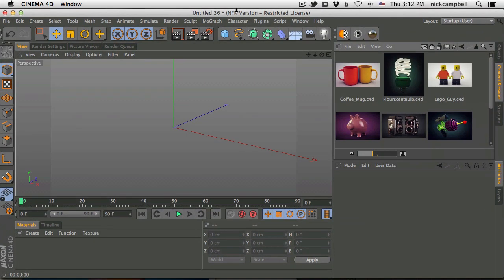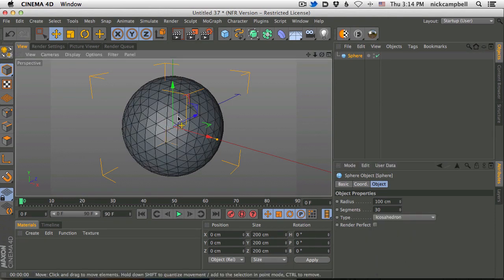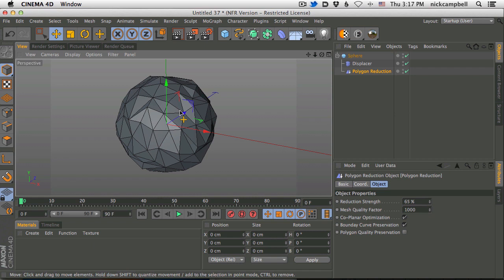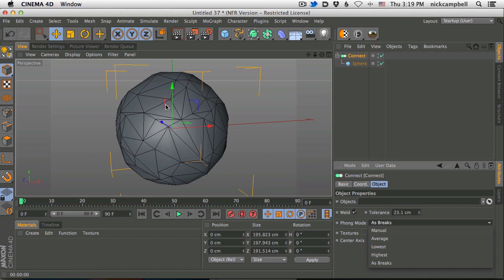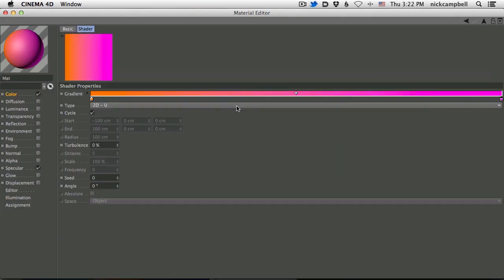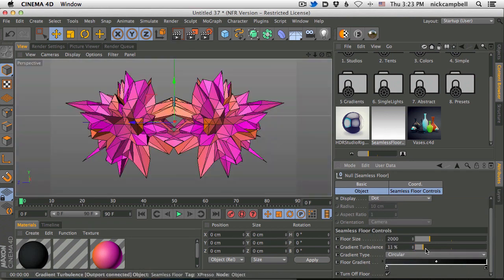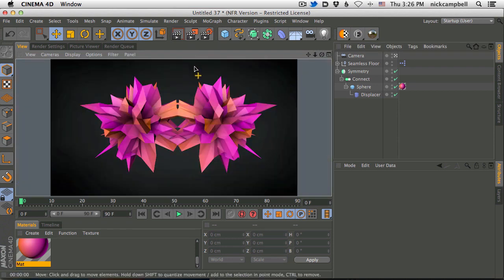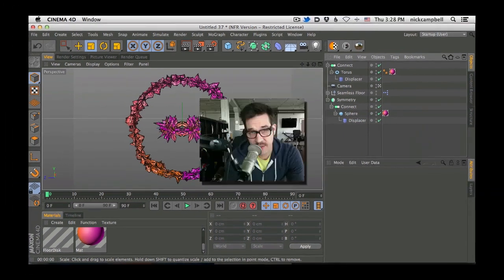Cinema 4D Tutorial - Low Poly Techniques for Cinema 4D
In this tutorial, I go over a few different techniques in Cinema 4D to get that low-poly style that has been popping up around the web lately. I will show you how to use the Connect Object, the Displacer Deformer and the Polygon Reduction deformer to get this specific technique working on your models or shapes. I'm not exactly sure how the actual artists are doing this cool stuff, but this is what I found to work pretty well.

By Nick Campbell